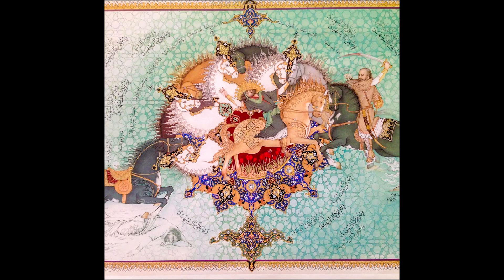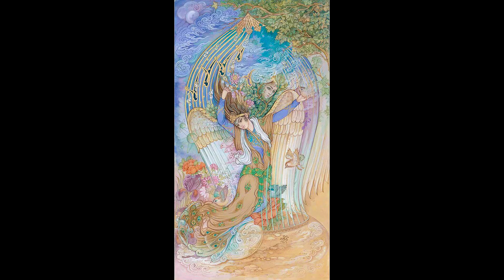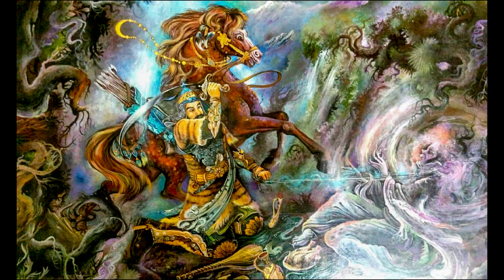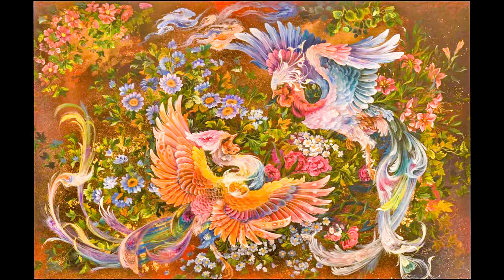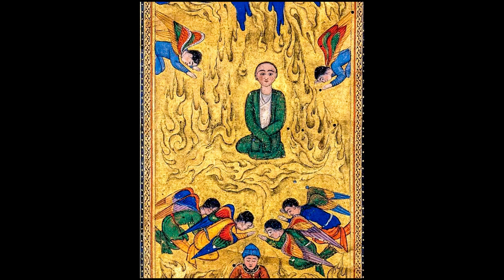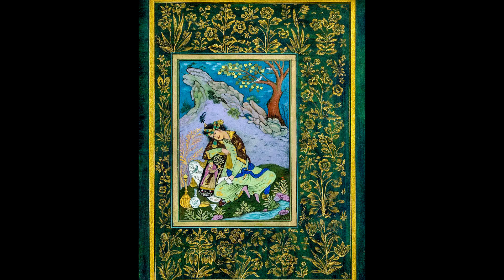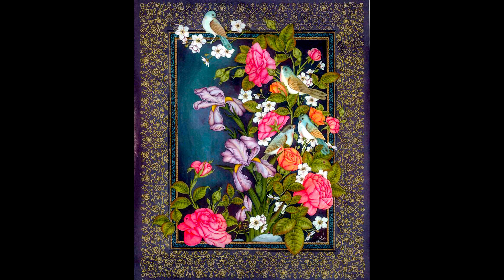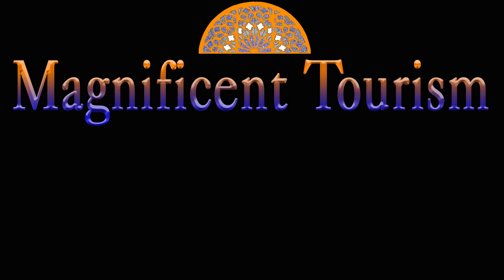Iranian miniature painting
گزارشی از تاریخچه نقاشی مینیاتور یکی از کهن ترین هنرهای ایرانی بهمراه زیرنویس فارسی

00:00 introduction
01:40 difference styles
03:49 word origin
05:46 characteristics
08:03 poses
09:31 Islamic era
11:07 royal workshop
12:37 naming methods
13:37 modern styles